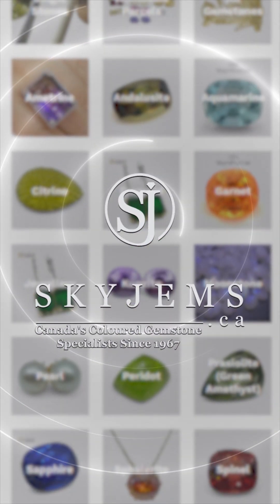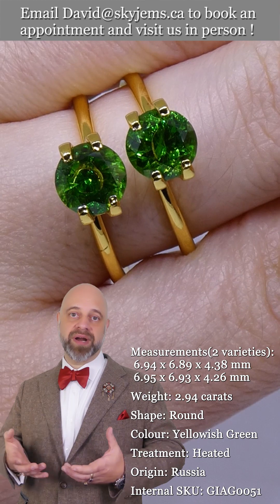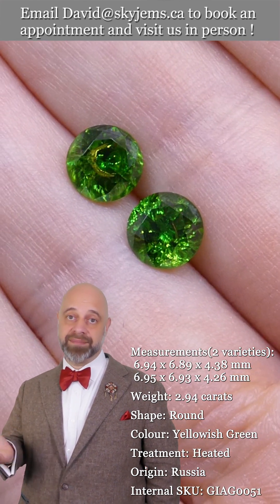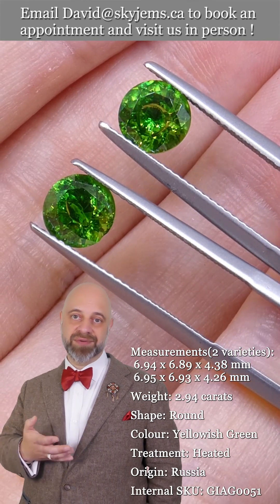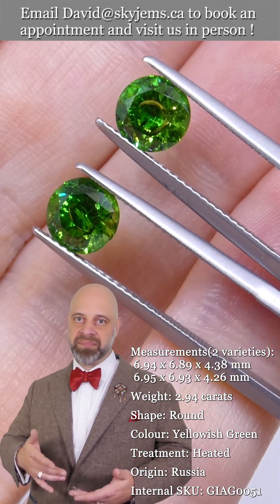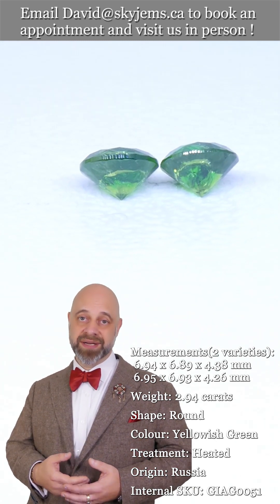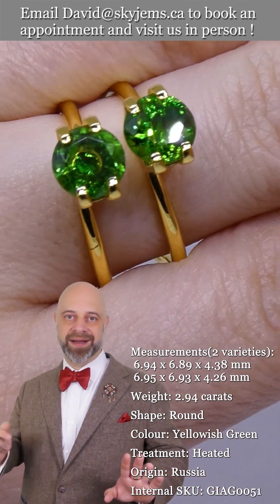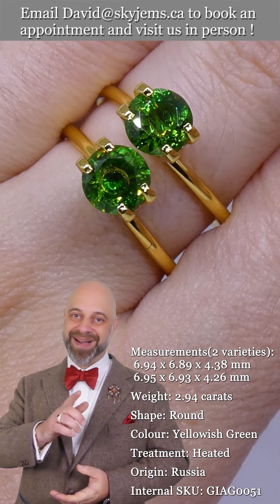SOLD - 2.94ct Round Yellowish Green Two (2) Russian Demantoids GIA Certified Pair - GIAG0051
Sorry, this stone is already sold, but you can view more Demantoids on the website at this